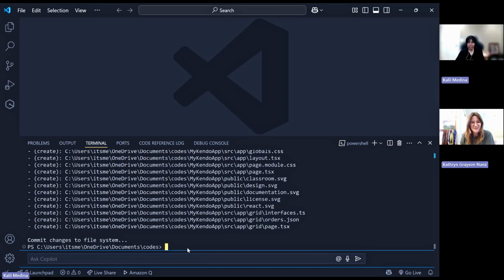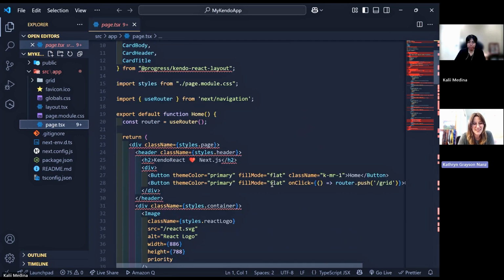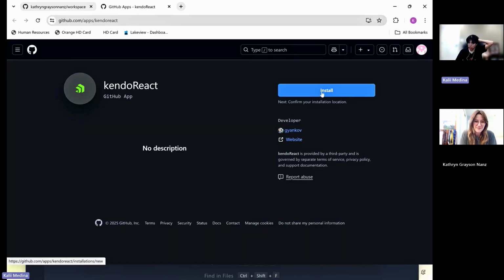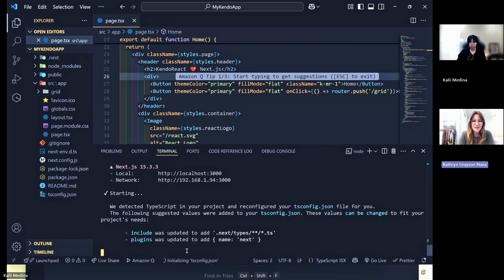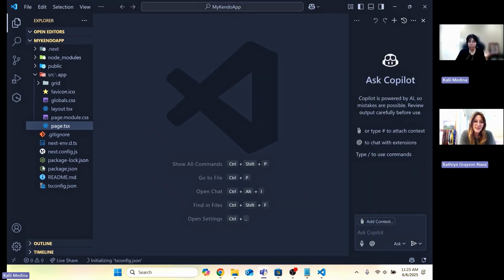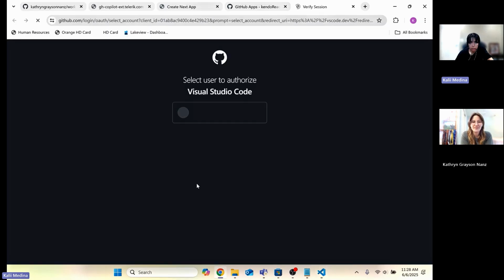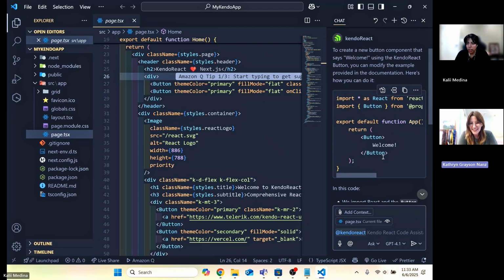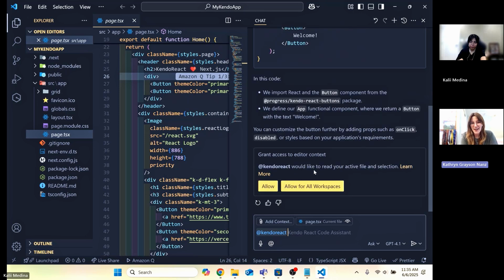Building a KendoReact App Using an AI Coding Assistant and Next.js | Part 1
Kathryn and Kalii kick off a brand-new React app using Next.js, KendoReact, and the KendoReact CLI. In this episode, they set up the project from scratch and install the Kendo UI AI Coding Assistant in VS Code to start exploring what it can do.

This is part 1 of our 5-part series, where Kathryn and Kalii build a productivity app and see how far they can go using AI-assisted development with KendoReact.

In this episode:
➡️ Spinning up a new Next.js + KendoReact app
➡️ Using the KendoReact CLI
➡️ Installing the Kendo UI AI Coding Assistant
➡️ First impressions and testing it in VS Code